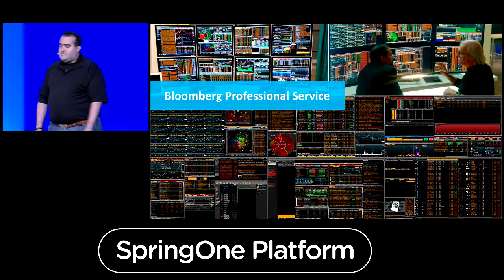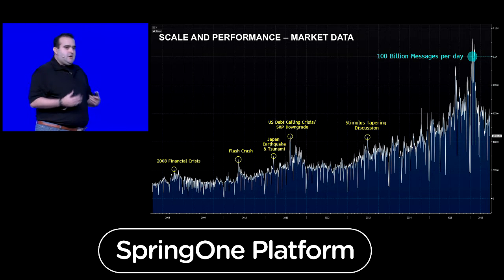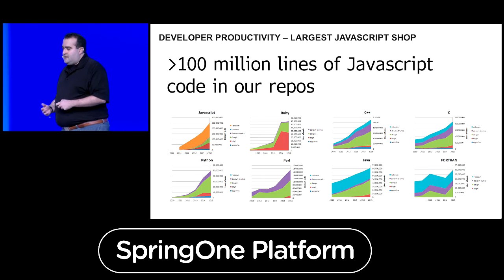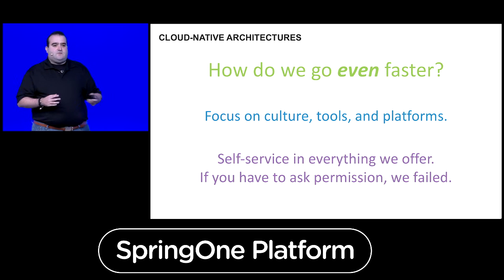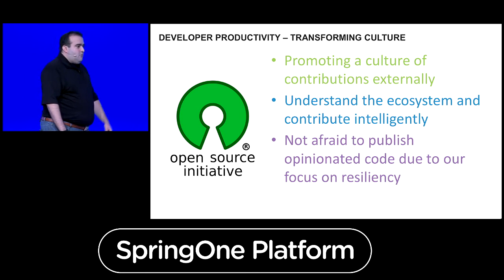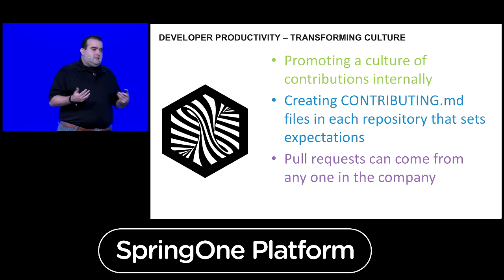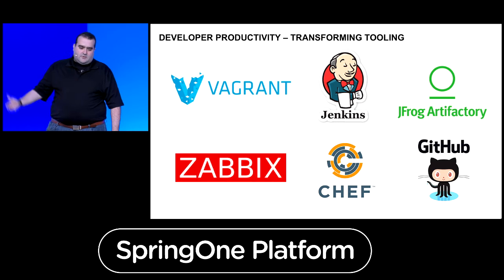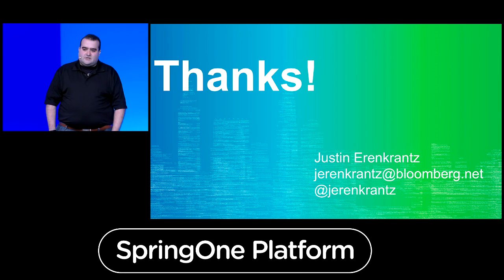Transforming Culture at Bloomberg — Justin Erenkrantz, Bloomberg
Learn how Bloomberg transformed their platform and their culture.

Keynote filmed at SpringOne Platform 2016 in Las Vegas.

Speaker:

Justin Erenkrantz, Head, Compute Architecture, Bloomberg

Justin R. Erenkrantz is currently Head of Compute Architecture at Bloomberg. In this role, he defines the next-generation compute infrastructure, with focus on OpenStack and Hadoop ecosystems. He has been a long-time contributor to the Apache HTTP Server and Subversion. In 2009, he received his PhD from the University of California, Irvine. From 2005 to 2010, he served as a Director for The Apache Software Foundation.